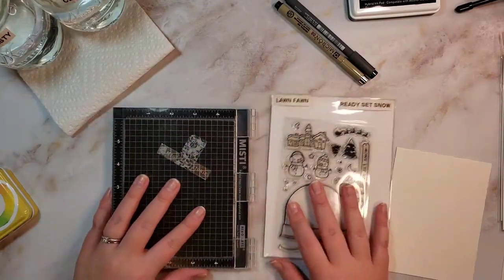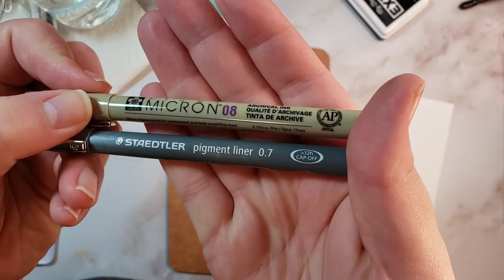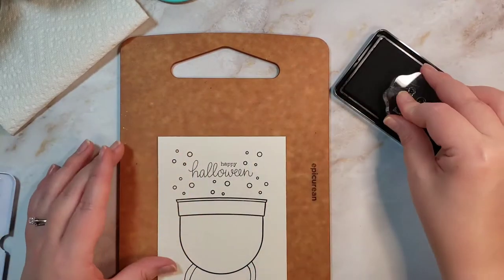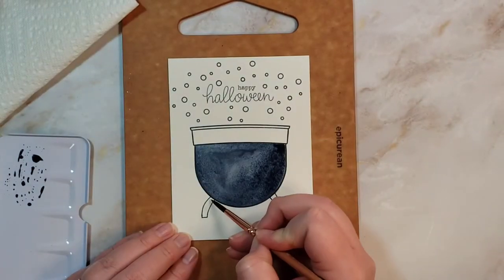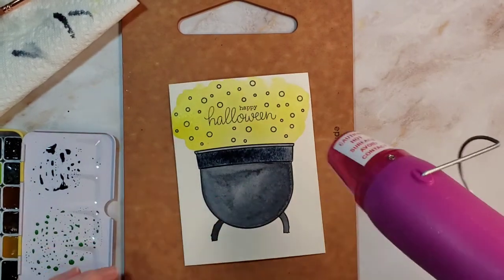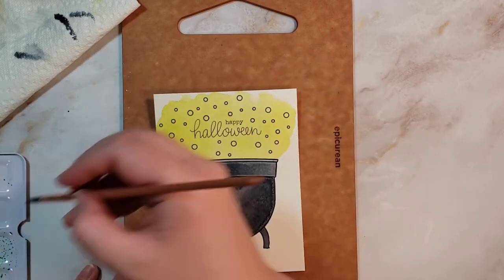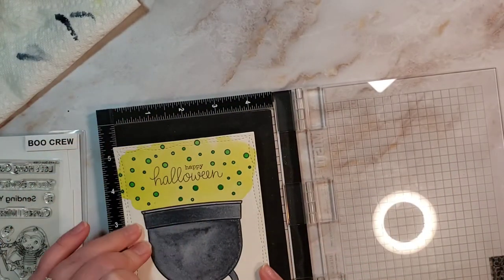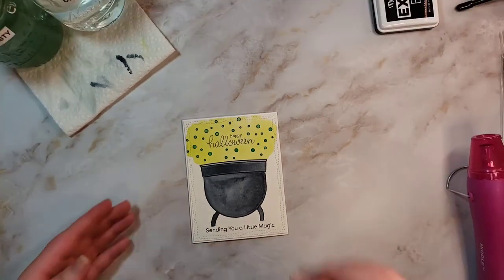A Video a Day in October - Day 27 - Globe Cauldron???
Pressure Pal